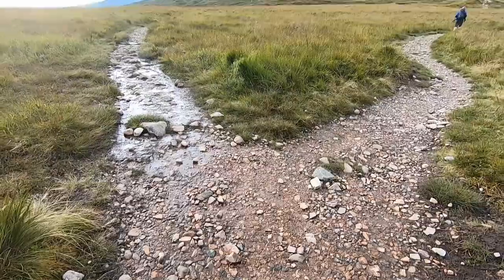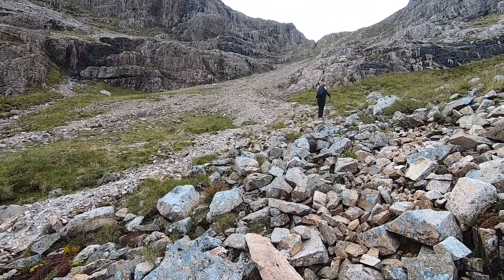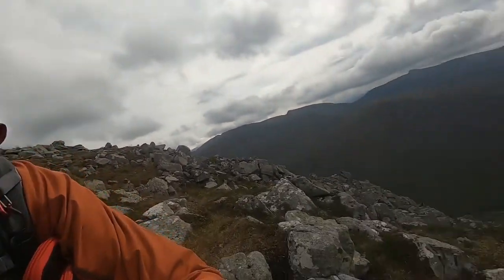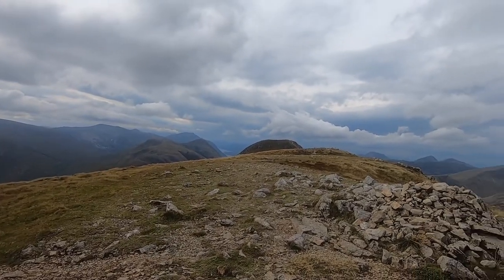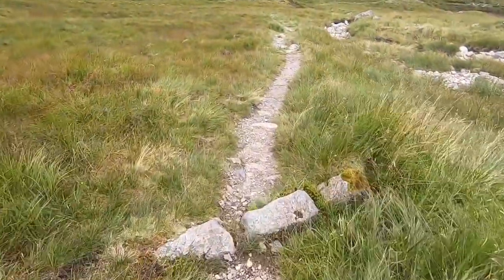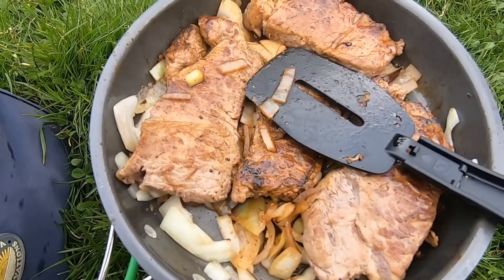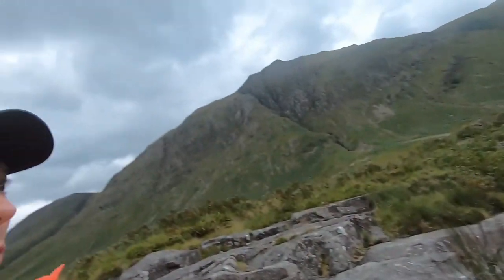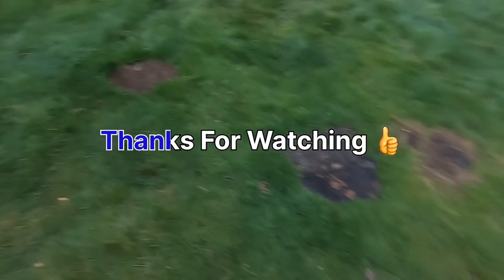Scotlands Most Iconic Mountain, Buachaille Etive Mor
Scott,Brian and myself take on the  mighty Buachaille Etive Mòr
that is made up of 2 munros Stob Dearg and Stob na Bròige and a camp at glen etive with steak,burgers and beer and a good laugh.

\"munro bagging\" \"munro hiking\" scotland \"hiking in scotland\" \"scotlands mountains\" \"scotlands munros\" \"hillwalking scotland\" \"walking in scotlands\" \"mountains in scotland\" \"winter walking\" \"winter hillwalking\" \"beginner hillwalking\" \"hillwalking in scotland\" \"scottish munro\" \"hillwalking scotland beginners\" hiking \"hiking gear\" outdoor \"outdoor content\" nature \"scotland scenery\" \"scotland drone\